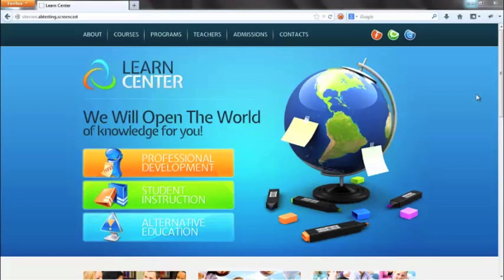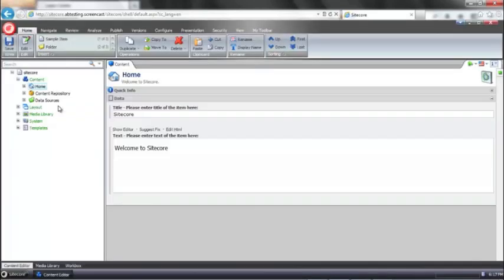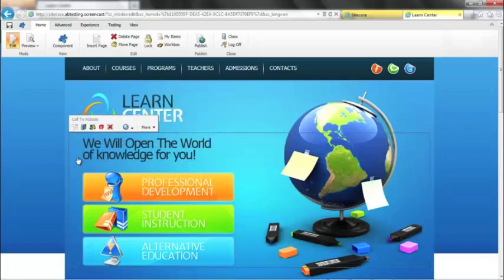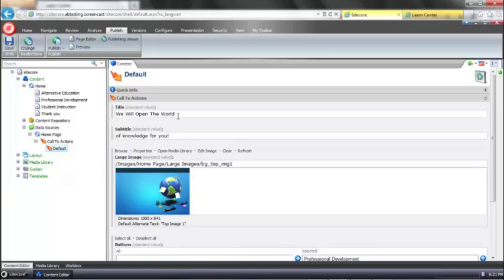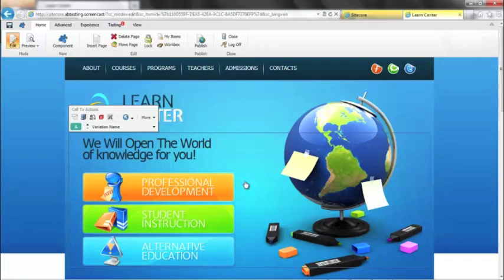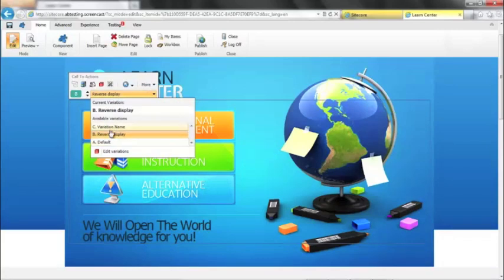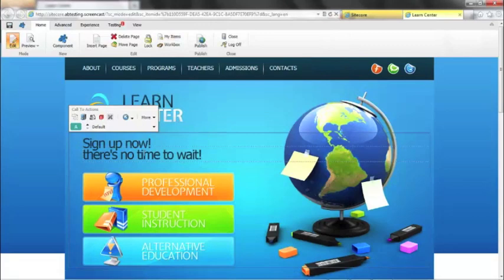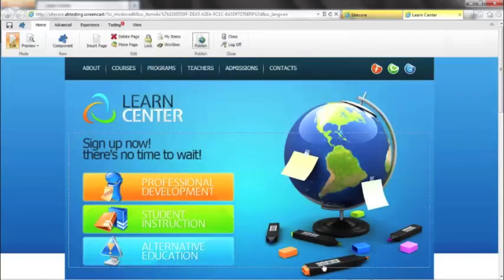Setting up an A/B test in Sitecore: Part I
Sitecore MVP and Nonlinear Digital Solution Architect Nick Allen walks through the process for creating and launching A/B tests in Sitecore.